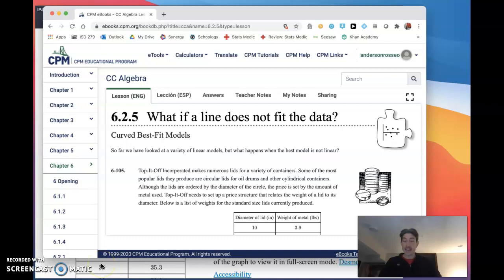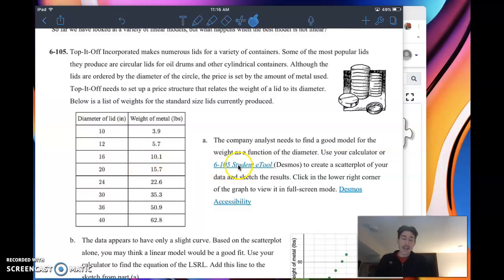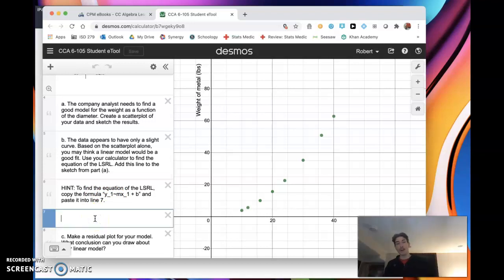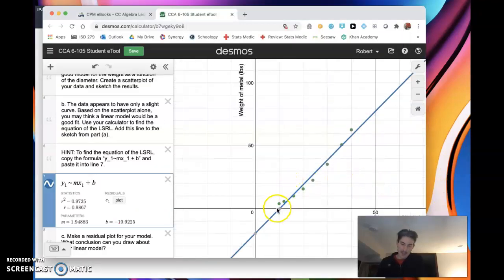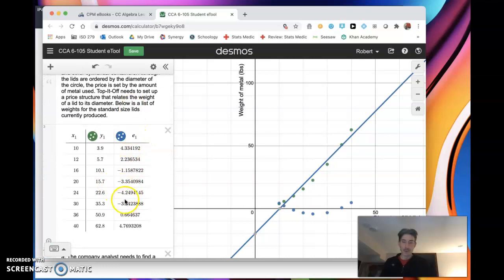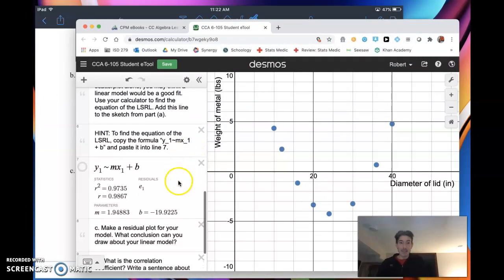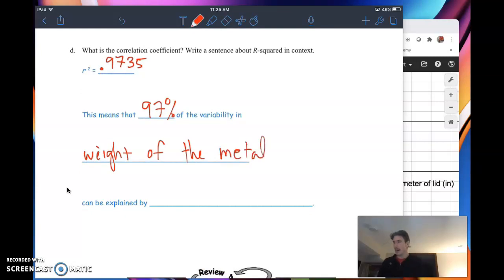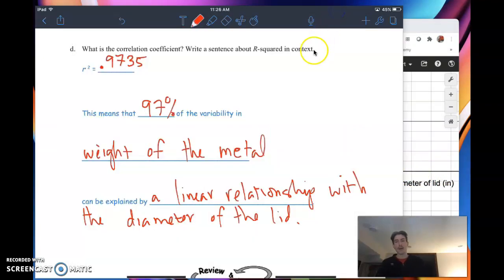6.2.5 CPM CCA